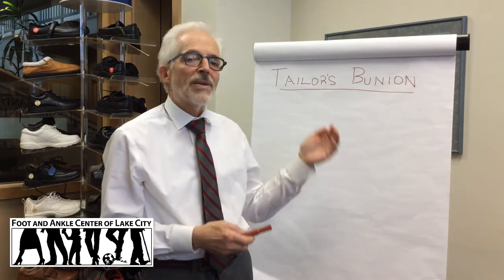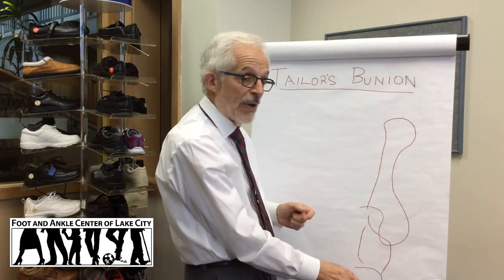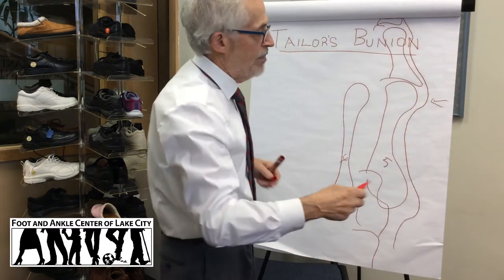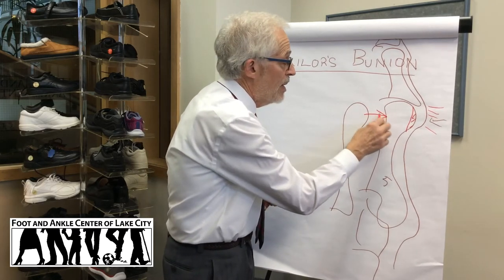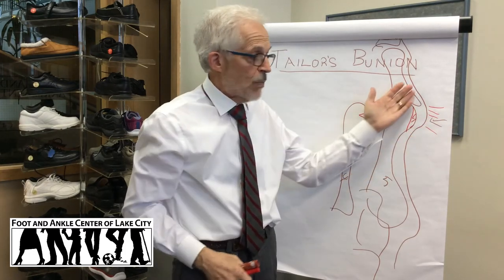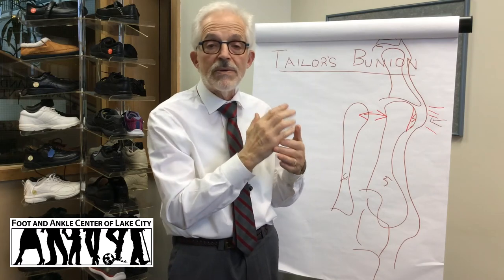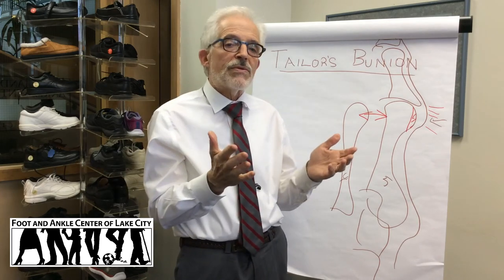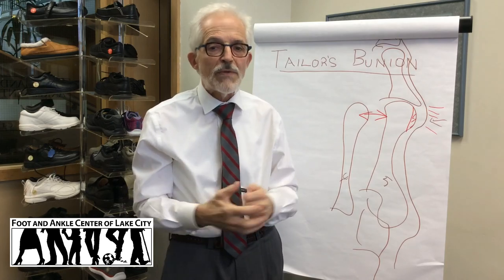What Is A Tailor's Bunion and How Is It Treated?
To make an appointment with Dr. Berg. Download our eBook, "Stop Living With Painful Bunions" today.

If you have a bump on the side of your little toe, you very likely have a Tailor's Bunion.

00:00:00 What is a Tailor's Bunion?
00:02:01 What Causes Tailor's Bunion?
00:02:35 What Is the Treatment for Tailor's Bunion?

A Tailor's Bunion is a bump in the bone just outside your little toe.  When we look at it on X-ray we'll find two bones that have spread apart. And the more these bones spread, the more pronounced the bone becomes on the outside of your foot. And the more it hurts.

Tailors bunion is most often caused by an unstable front foot and a severely  high arched foot or a very flexible foot that collapses too much. When the foot collapses too much it spreads out.

Treatment for Tailor's bunion can include:

-Using pads that have a cutout in them to alleviate the pressure on the side of the foot.
-Stretching out the front of the shoe.
-Buying a shoe that's wider in toe box.
-Custom orthotics.
-Surgical if all else fails

𝗢𝗨𝗥 𝗙𝗥𝗘𝗘 𝗙𝗢𝗢𝗧 𝗔𝗡𝗗 𝗔𝗡𝗞𝗟𝗘 𝗖𝗔𝗥𝗘 𝗘𝗕𝗢𝗢𝗞𝗦

How to Buy Hiking Boots to Prevent Plantar Fasciitis